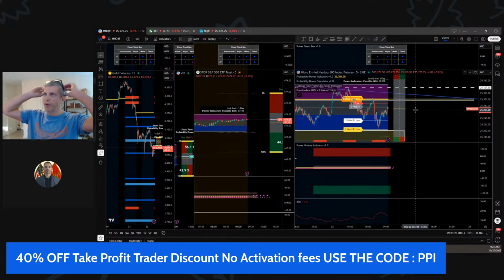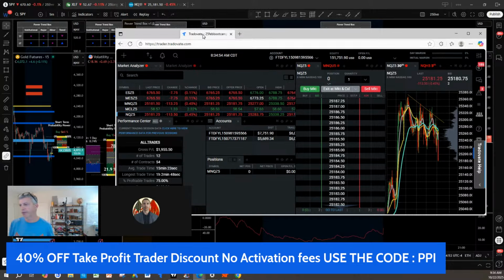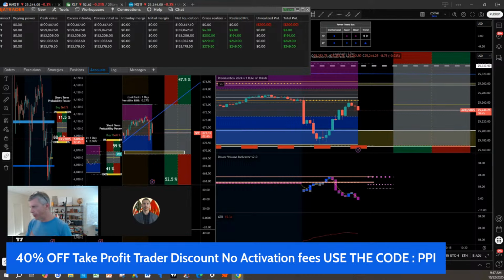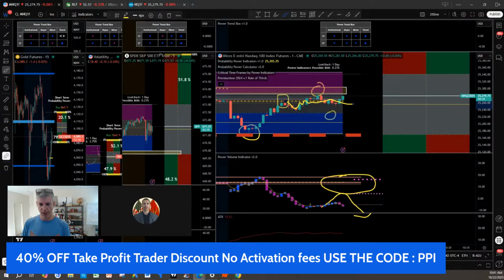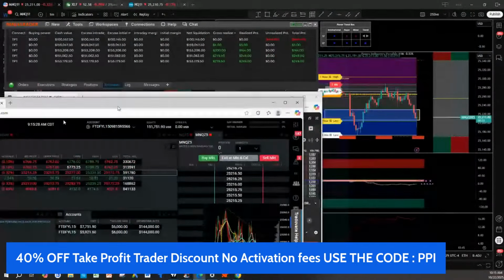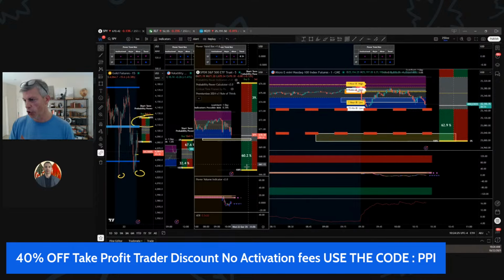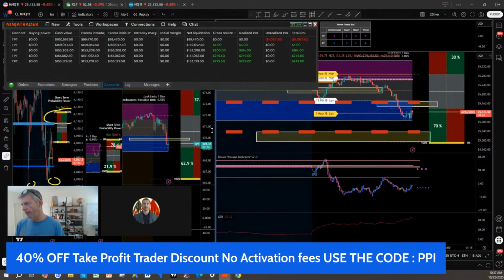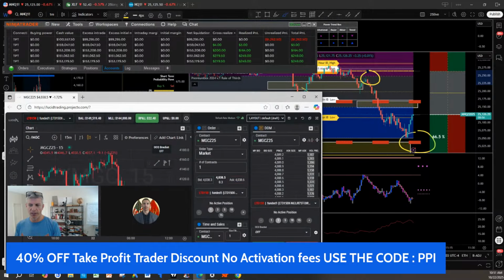CRUSHING Live NQ FUTURES SHORTS W/Prop Trading Accounts (10-22-2023)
DayTradingZones.com

A research & market analysis by Marc Nicolas sharing his personal experience navigating prop firms and stock trading.We help traders learn to think about wealth differently — without hype or false promises.
⚠️ Sharing our JOURNEY Educational only. No investment advice, asset management, or profit guarantees.
🟢 FREE COMMUNITY: Think Wealth Differently (24/7)
• Free visual indicator (swing & long-term)
• Probability Rule of 1/3 (Lite)
• Free courses: investing, options/futures, risk
• Trade ideas + free live events
👉 Join free:
Think Wealth Differently
🟢 Lucid & Take Profit Trader Prop Firms we like & Partner with:
🟢 TradingView Discount
Save $10/month or $30/year
• Market cycles & small-account growth (re invest in real assets)

•Passing & getting Prop firm payouts processes and strategies
 • Risk management & probability concepts
⚠️ Past performance is not indicative of future results. Results vary.
⚠️ Compliance Disclosure
Educational research and tools only.
No financial, legal, or tax advice.
Trading involves significant risk, and losses may exceed initial investment.
You are responsible for your own decisions.
🔗 Full Disclosure:
Compliance Disclosure
DayTradingZones.com provides educational research, market analysis, and trading tools for self-directed traders.
We do not provide personalized investment advice, asset management, or profit guarantees. All content is educational only.
Trading significant risk, and losses may exceed initial investment. Past performance is not indicative of future results.
No content should be interpreted as financial, legal, or tax advice.
Users are solely responsible for their own decisions and outcomes. Full Risk Disclosure